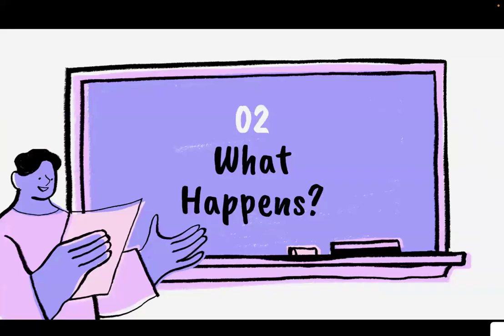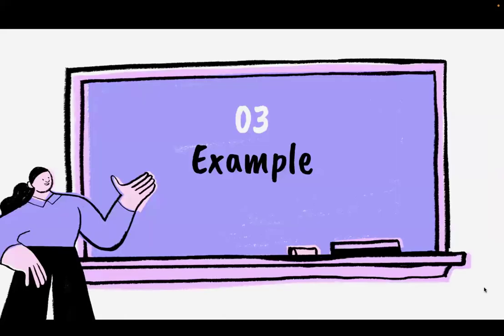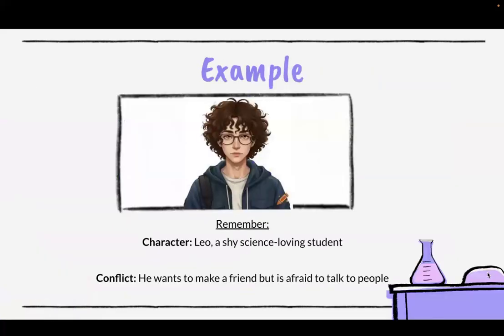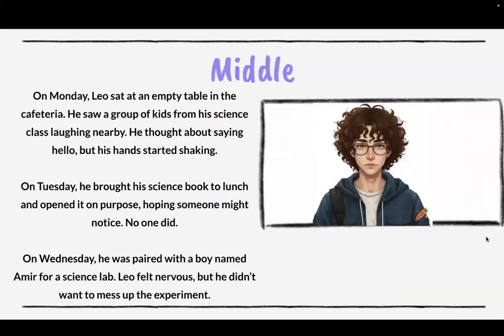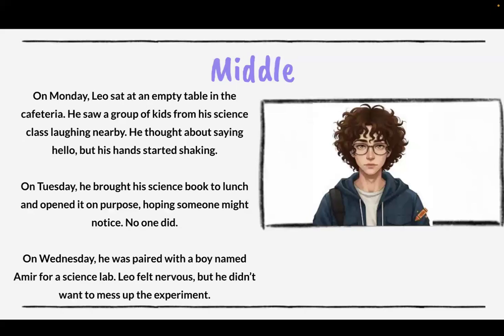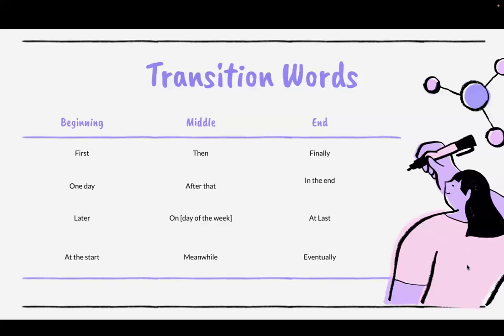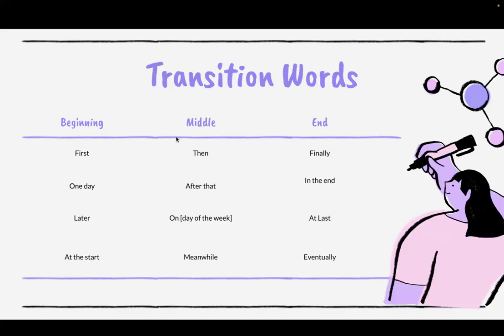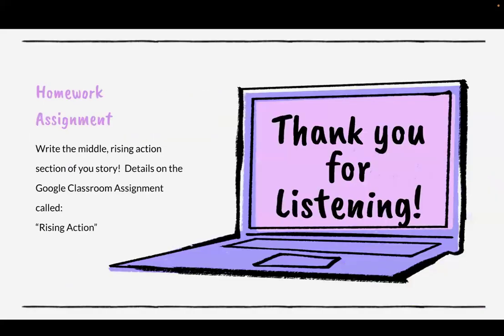Lesson 6-Rising Action